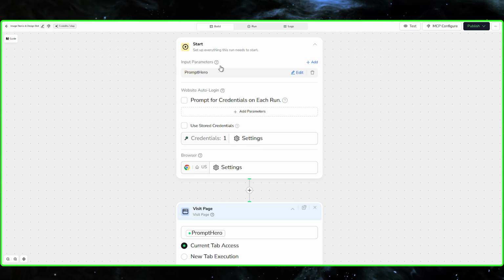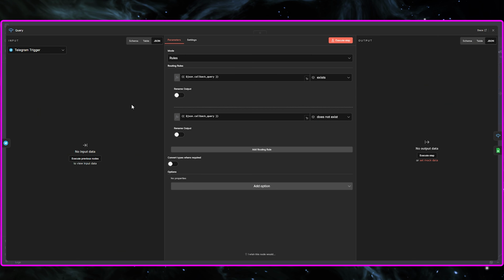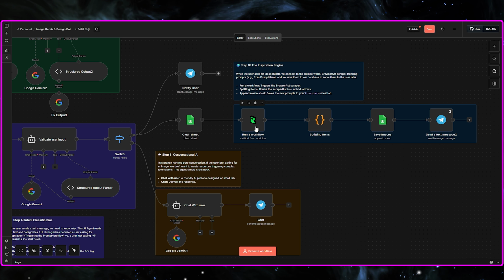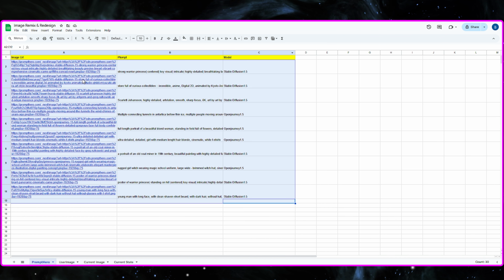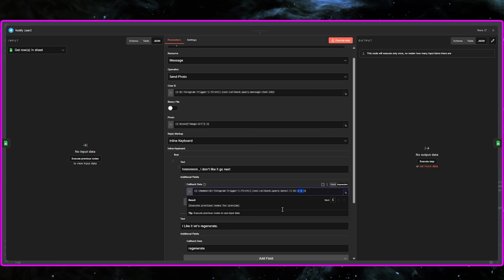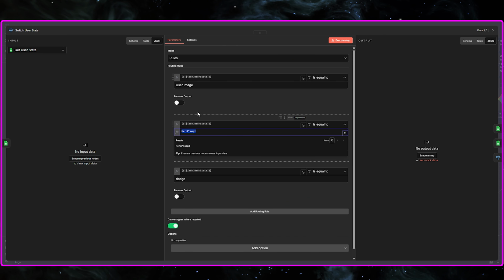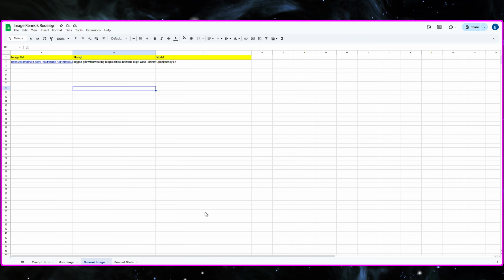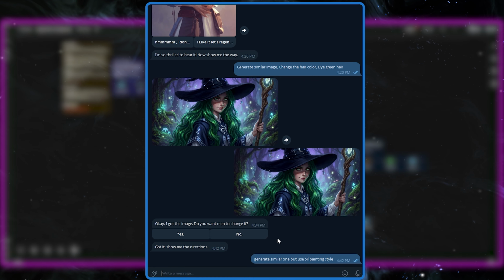How To create stateful n8n Workflows | AI Image Remix Bot with n8n & BrowserAct & Telegram 🎨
Stop starting your AI art from scratch! 🤖 In this video, I explain the Image Remix & Design Bot template. This n8n workflow uses BrowserAct to scrape professional inspiration from PromptHero and Google Sheets to manage a complex "state-based" conversation on Telegram.

Whether you're browsing trending prompts or uploading your own photos to redesign them in seconds, this bot handles the heavy lifting.

What’s Inside the Workflow 🚀

PromptHero Integration 🔍: Automatically scrape the top trending images, prompts, and AI models using BrowserAct.

State-Based Logic 🧠: Using Google Sheets as a "memory bank" to track if a user is browsing (dodge), remixing (prompt_hero), or uploading (user_image).

The "Index + 1" Navigation 🔢: A clever way to let users flip through a database of images directly inside Telegram.

AI Vision Analysis 👁️: The bot "sees" the images you upload, describes them, and uses that data to create perfect new prompts.

One-Click Remixing 🎨: Transform any design—like turning a witch into a watercolor masterpiece—with just a simple text command.

How to use BrowserAct with credentials to scrape gallery sites.

Setting up a Switch Node to handle complex Telegram Callbacks and Text inputs.

Using Google Sheets as a no-code database for user sessions.

Optimizing prompts for the Nano Banana model for high-fidelity results.

Resources 🔗 👉 Get the Image Remix Bot Template: [Your Link] 👉 Download BrowserAct Scraper: [Your Link] 👉 Try n8n Cloud: [Your Link]

Timestamps 📍

Intro: The Image Remix & Design Bot

Scraping PromptHero with BrowserAct

n8n Logic: Telegram Triggers & Callbacks

Using Google Sheets for State Management

The "Next" Image & Regeneration Loop

AI Vision: Analyzing and Remixing Uploaded Photos

Final Result: Watercolor Redesign Example